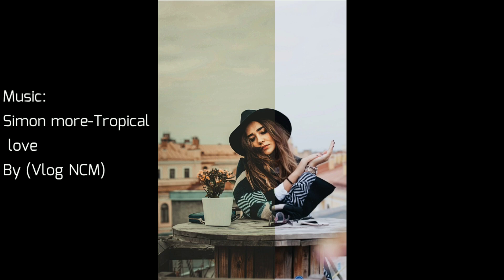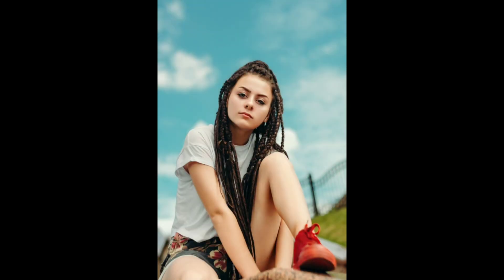How to Edit Golden Dark - Lightroom Mobile Tutorial